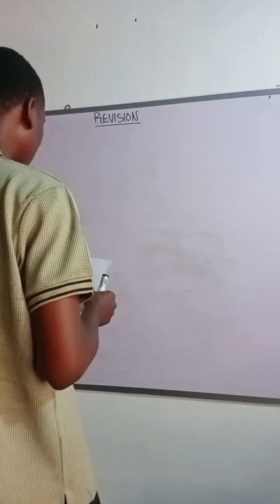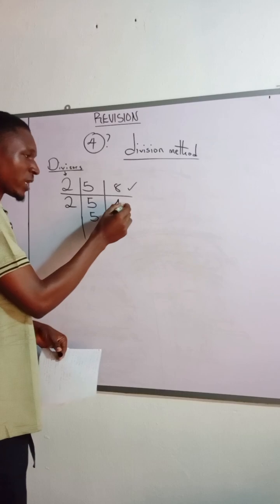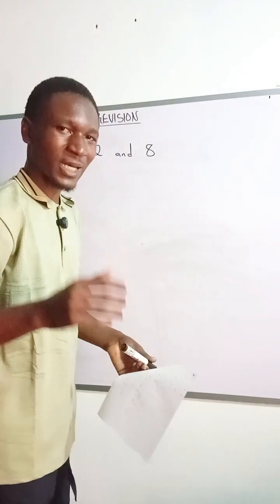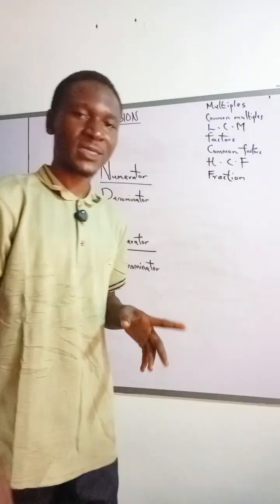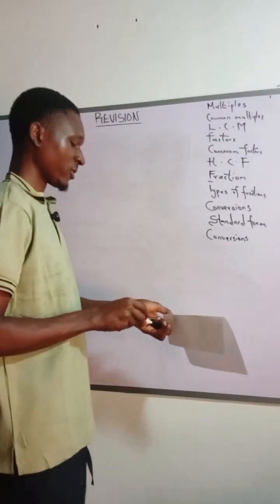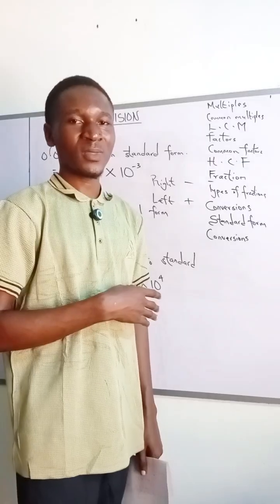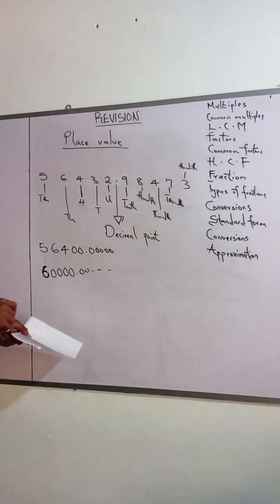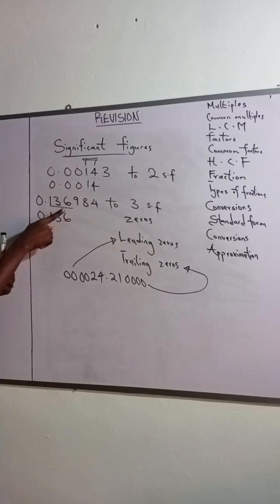1st 🥇 CBT Revision